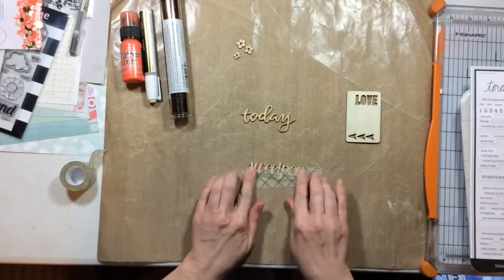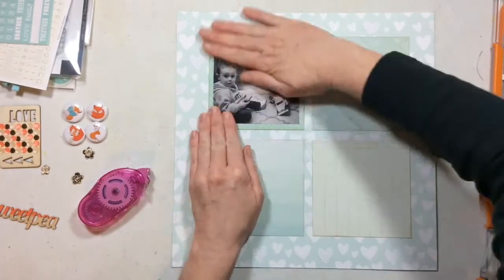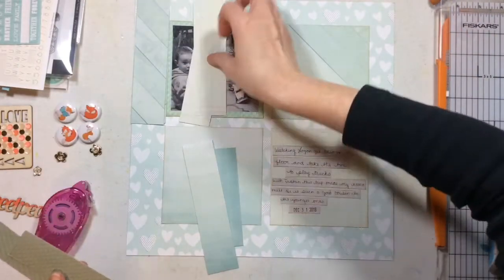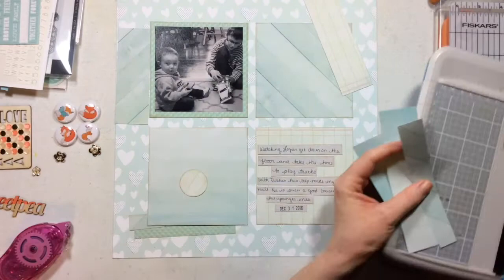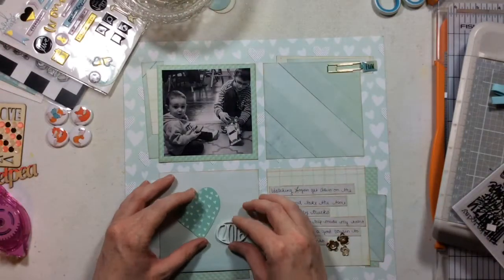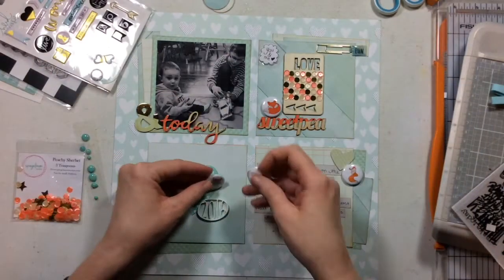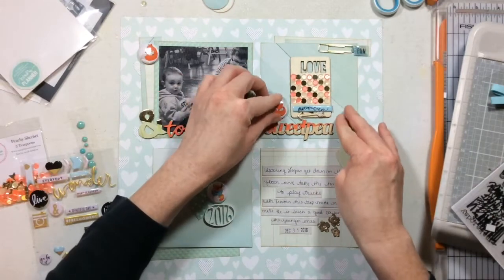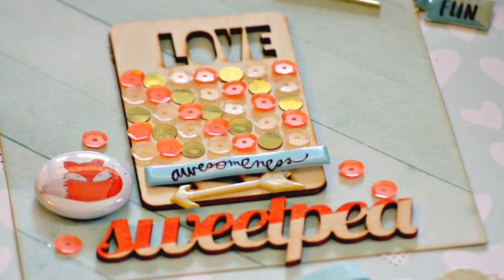Free Flow Wednesday- Sweetpea ( The Crafty Maven Getaway)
Today's Free Flow Wednesday video is by Sara Scraps, who will be sharing their interpretation of the weekly inspiration piece on a more traditionally sized layout.

You can also find the Crafty Maven on the following social media sites. Blog Instagram Pinterest Podcast Facebook Group